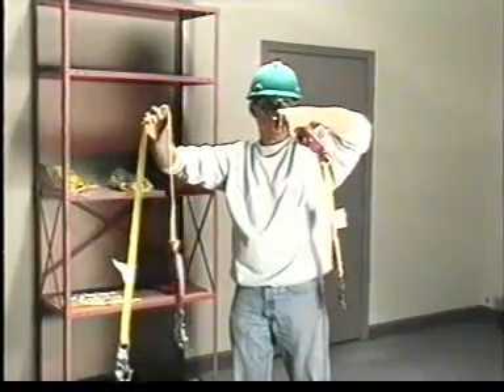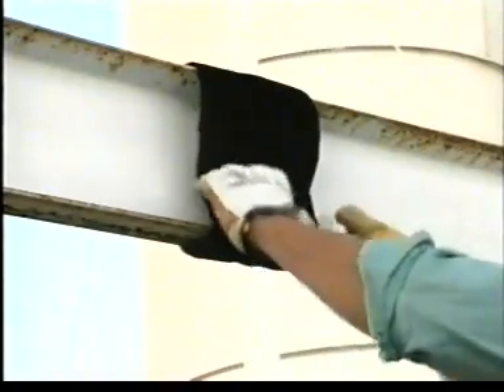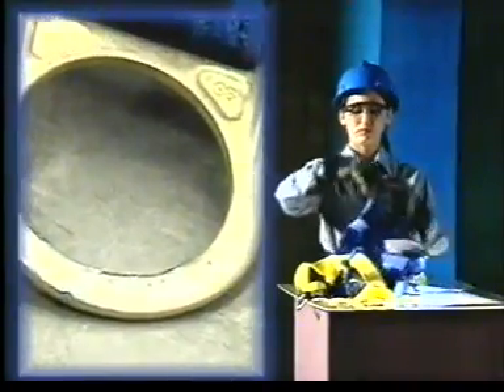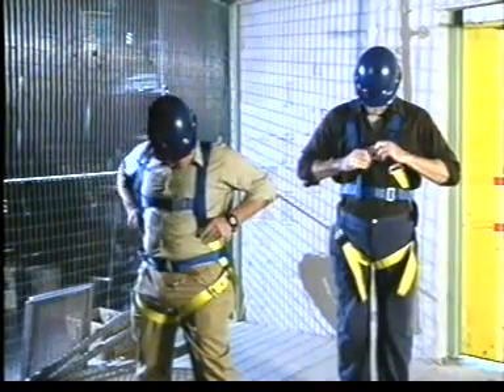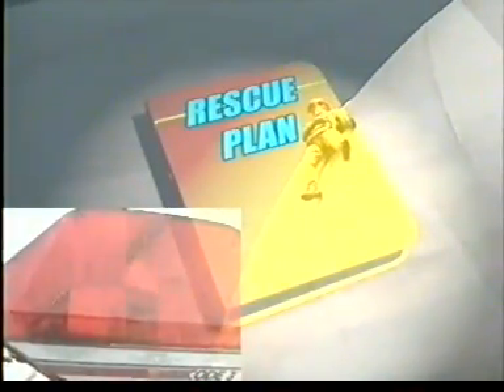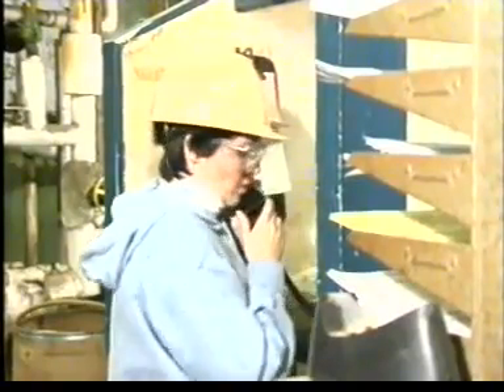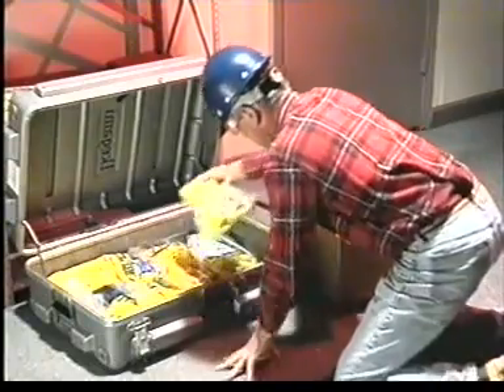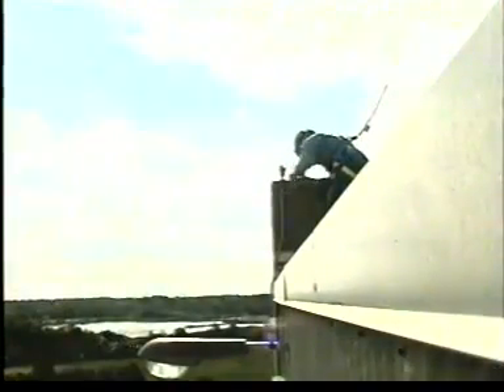أحزمة الأمان Seat belts (السلامة عند العمل علي ارتفاع والحماية من خطر السقوط )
أحزمة الأمان Seat belts (السلامة عند العمل علي ارتفاع والحماية من خطر السقوط )Safety in working at heights and  fall protection
من الدورات والمحاضرات العلمية والهندسية التي نقدمها بقناتنا ما يلي :
6-  دورتي الاوشا في الصناعات العامه و صناعه الانشاءات OSHA general industries & OSHA construction industries وتشمل 13 محاضرة
15-  كورس تقييم المخاطر في بيئة العمل Risk assessment  (عمل تقرير المخاطر (سجل المخاطر) - شرح مصفوفة المخاطر Risk matrix)
38- السلامة في استخدام الاجهزة الطبية Medical Device Safety
39- السلامة في التصوير الطبي Medical imaging Safety